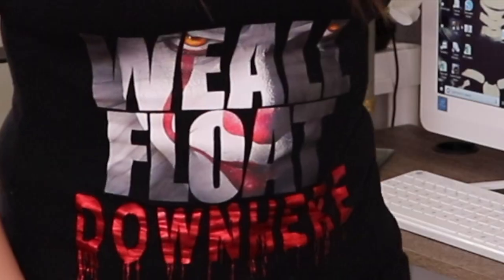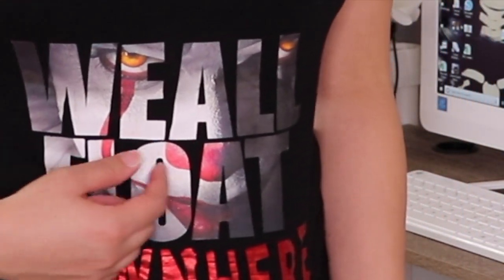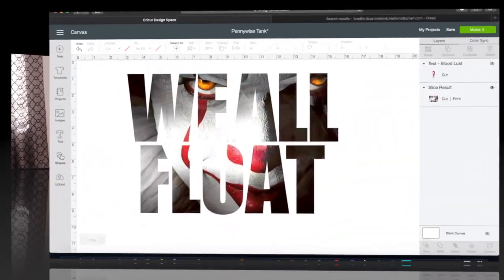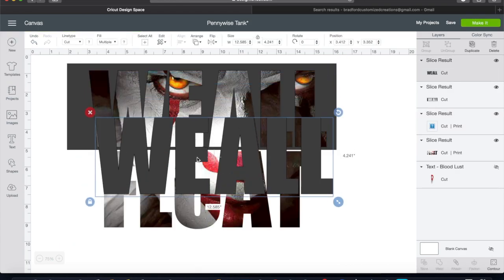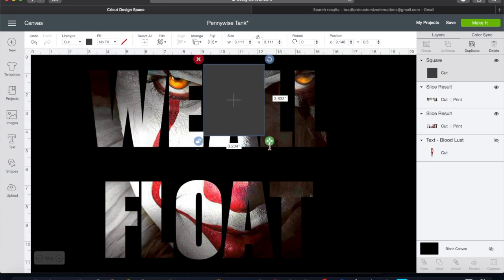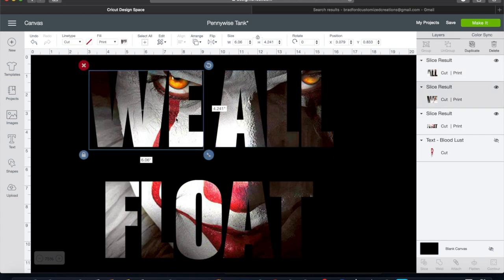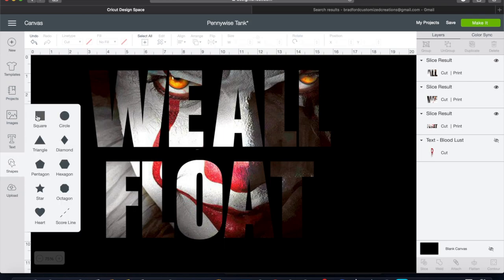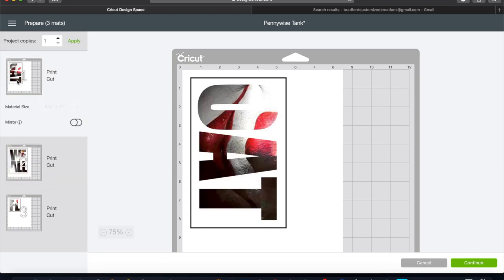Pennywise Tutorial Questions Answered/ How to Create a Larger Print and Cut in Cricut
Hey guys,
I recorded a new tutorial on my Pennywise design. I just found out Craftables offers Heat Transfer Tape now!!! Game changer! In this video I answer a few questions and also show you a "hack" on how to get this design to cut larger than the allowed size on Design Space! Hope its helpful :)